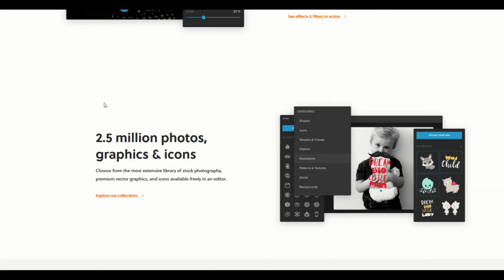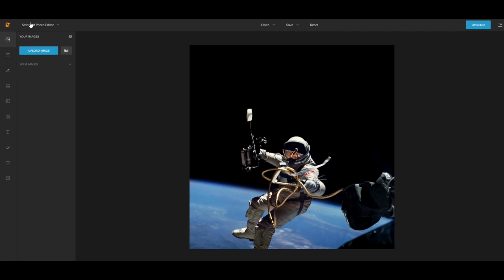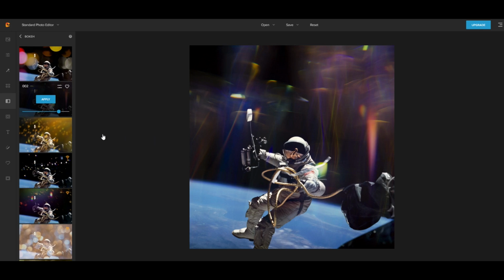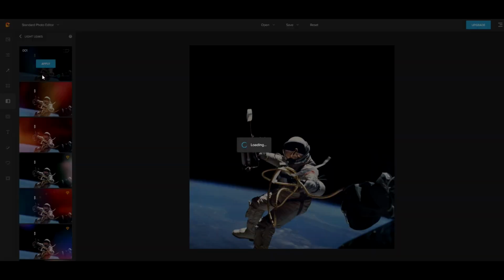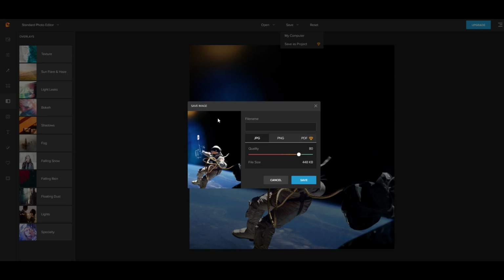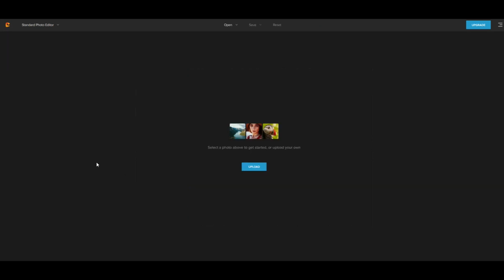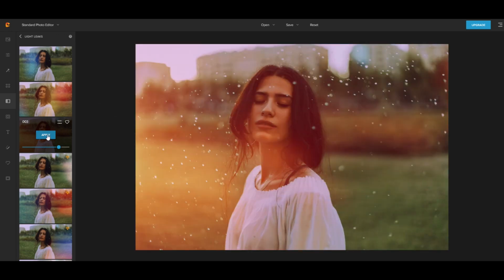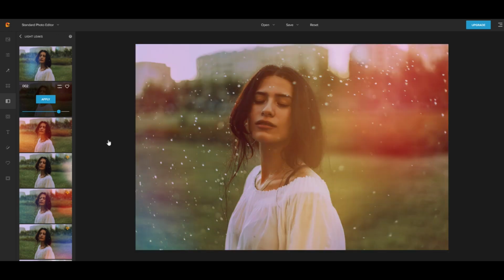ADD LENS FLARE / Free & Easy (No Software Required)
There's an free & easy way to add lens flare to your photographs or art projects. It doesn't require any software so if you do not have Photoshop or Affinity Photo (or any professional photo editing software), this can be a great free resource. Here's a walkthrough on how to easily add lens flare filters to a few different images to make your artwork shine. Check it out!

There are FREE features and also PREMIUM features.

Timestamps:
00:00 What Is Lens Flare?
00:33 Getting Started
01:34 Astronaut
04:01 Woman